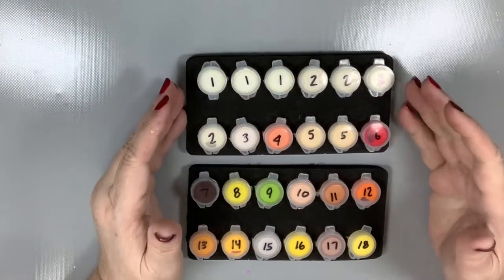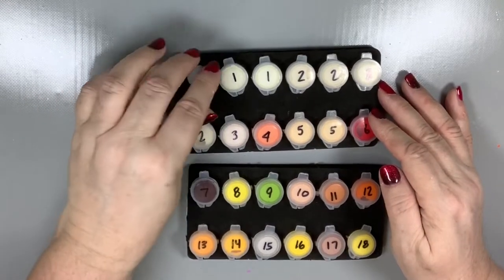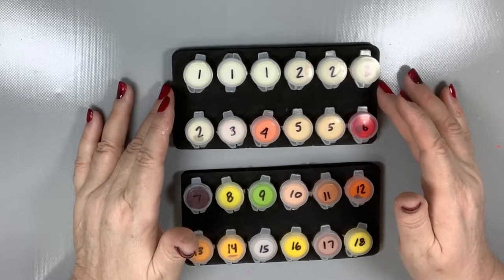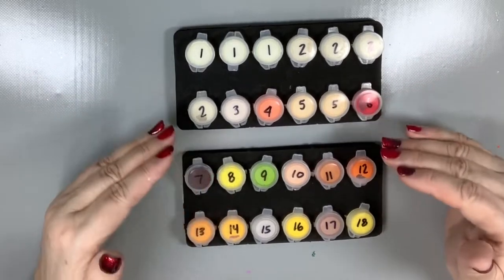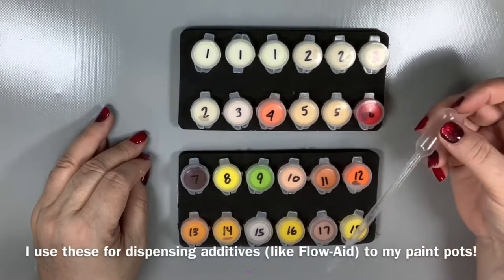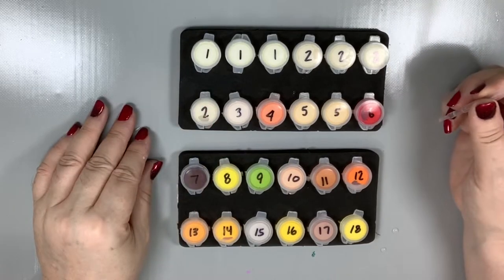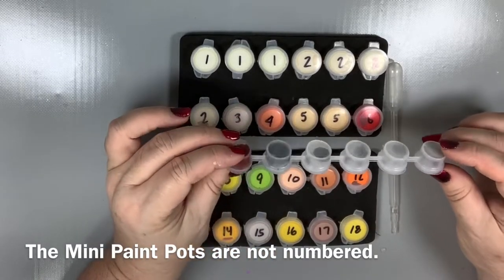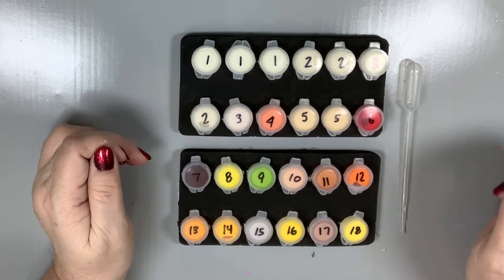MY FAVORITE STORAGE TOOL FOR PAINT BY NUMBER PAINT POTS! Foam Paint Pot Storage Trays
I finally have them back in stock! I only receive 50 at a time, and the first time I added them to my online store, they sold out in ONE DAY! I LOVE mine...especially when I receive paintings with "loose" or individual paint pots and need to corral them. They are lightweight and portable, so you can move your supplies around easily! Here is where you can buy yours...

AMAZON ARTS, CRAFTS & SEWING (anything you purchase in this category):